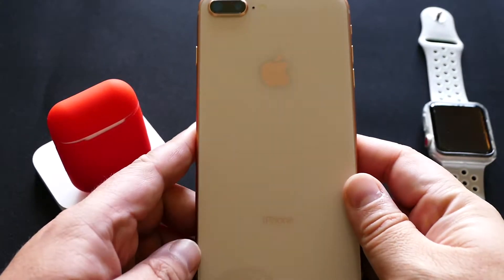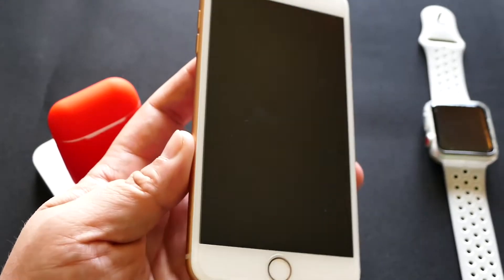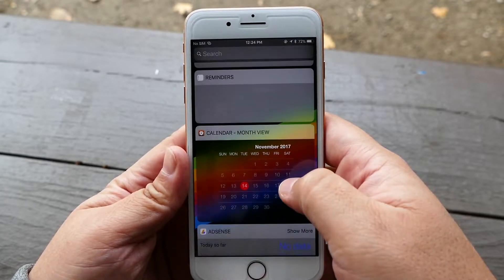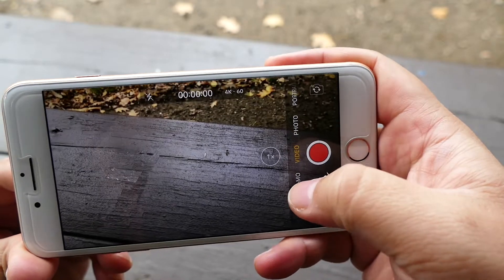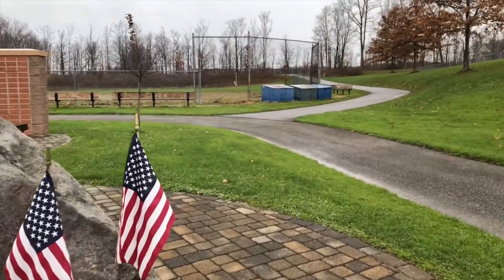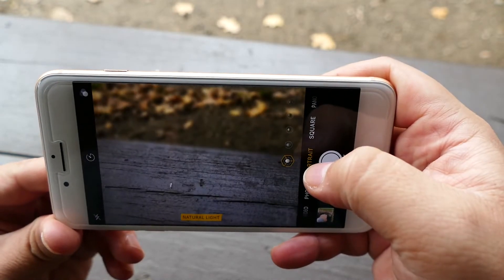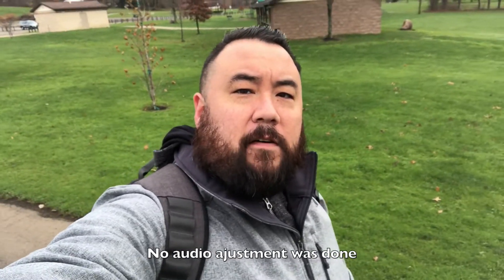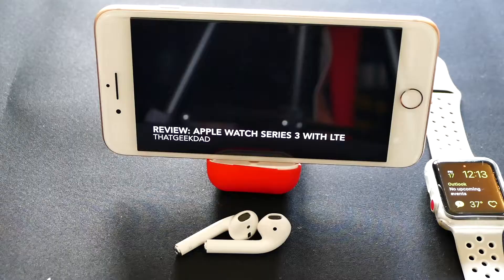iPhone 8 Plus - Powerful, reliable.....boring.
There are some people who like drastic change, welcome it with open arms, and roll with it. Then there are others who don't like change but if it has to happen, like it gradual, and need enough warning about it.

This smartphone is for the latter.